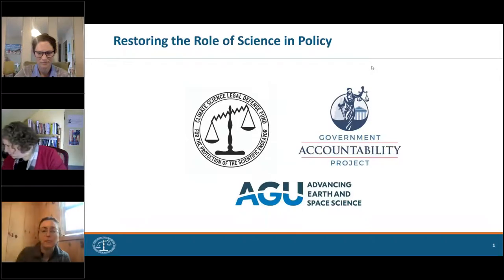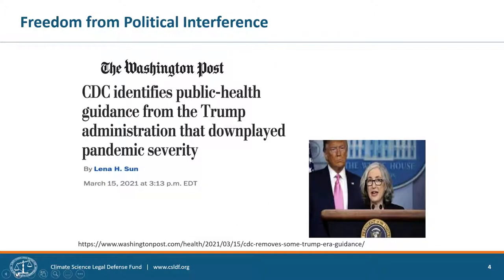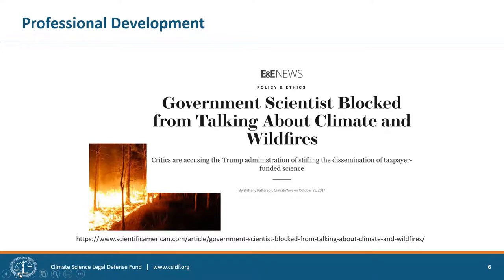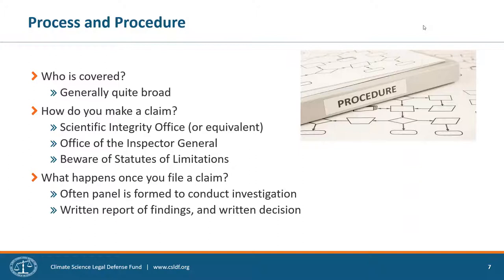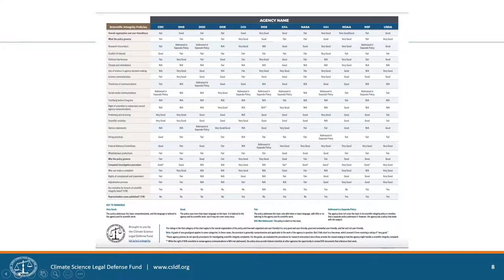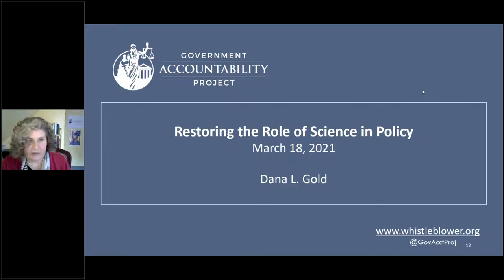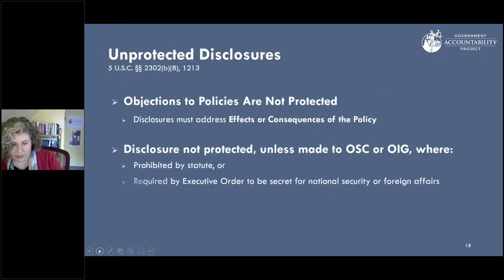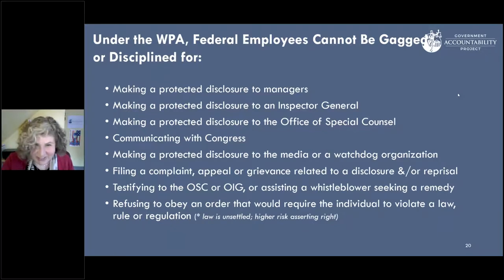Restoring the role of science in policy: A webinar with CSLDF and GAP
Watch staff from Climate Science Legal Defense Fund (CSLDF) and Government Accountability Project (GAP) discuss how principles of scientific freedom and academic integrity, as well as whistleblower rights, can help restore science to its essential place as the bedrock of effective public policy.

Augusta Wilson, staff attorney at CSLDF, and Dana Gold, senior counsel and director of education at GAP, talk about what constitutes a scientific integrity violation at federal agencies, universities and other research institutions, and how those entities handle scientific integrity complaints.

They also discuss the current landscape of whistleblower rights for federal scientists and contractors, how those rights can help address scientific censorship and other harms from policies and practices driven by politics rather than science, as well as needed reforms to strengthen those rights and promote scientific integrity in the workplace.